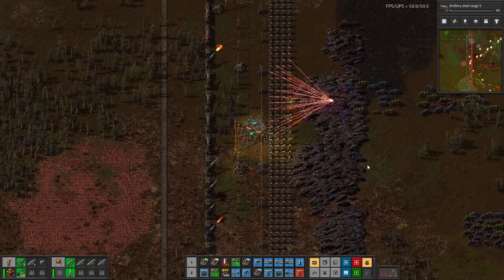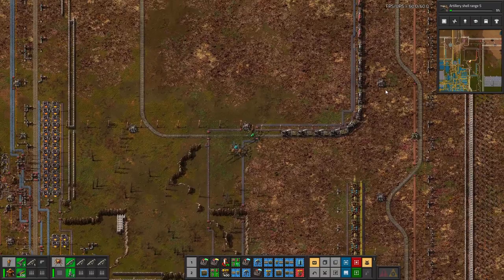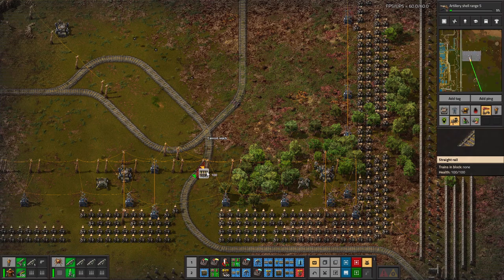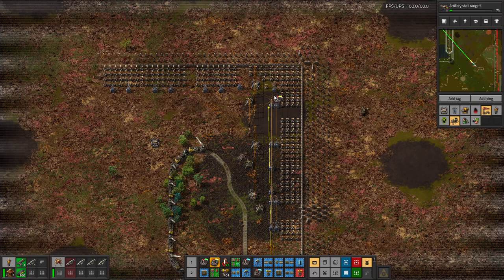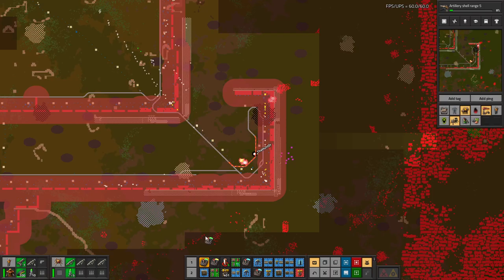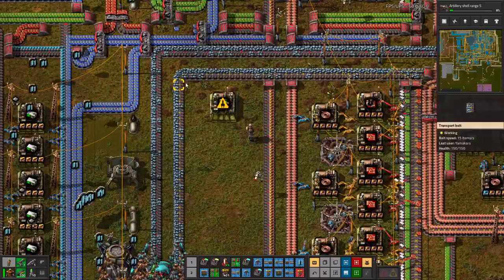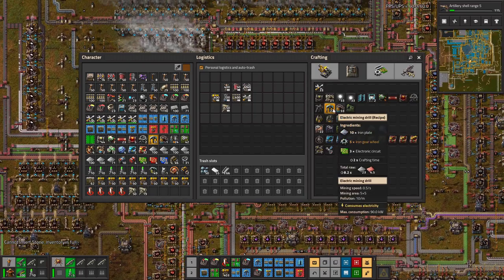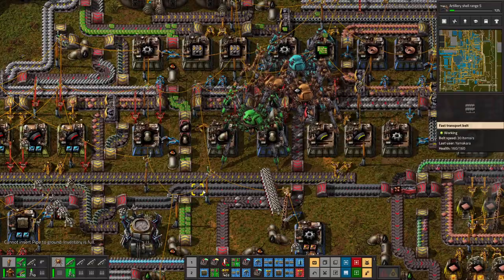Ultra Death World - Power? - Episode 66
Welcome to Factorio Extreme Death World... I am not sure where I am!

In this episode you can even hear a happy baby in the background! (she is actually happy just screaming because...she just learned how to do that!)

Wow... more than 1 year gone... I think the biters missed me!

Well that something you dont see every day!!!

Our community discord link is in the channel description! Be sure to check us out!